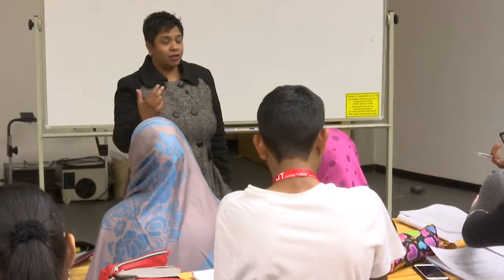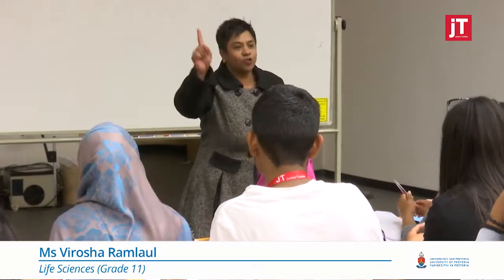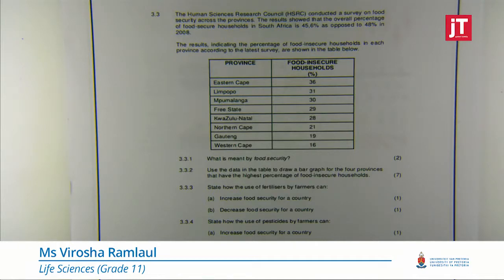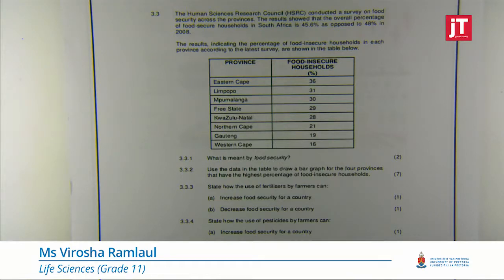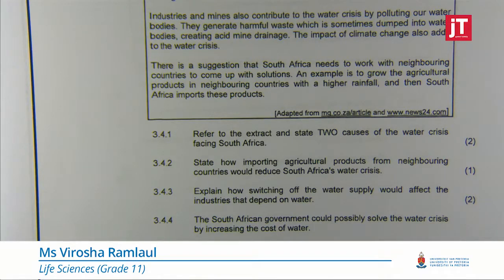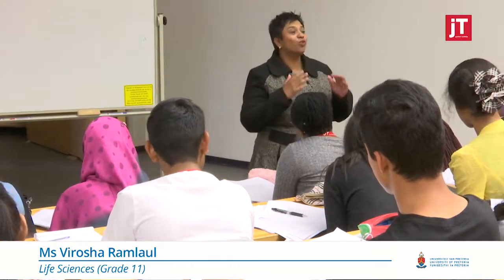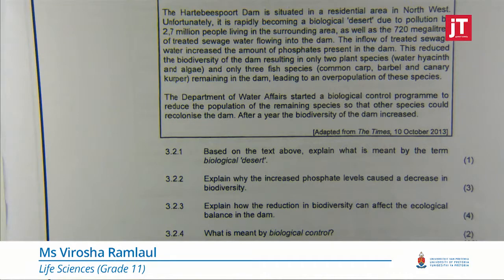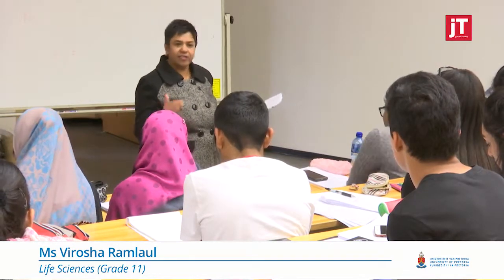JuniorTukkie Summer School Life Sciences2